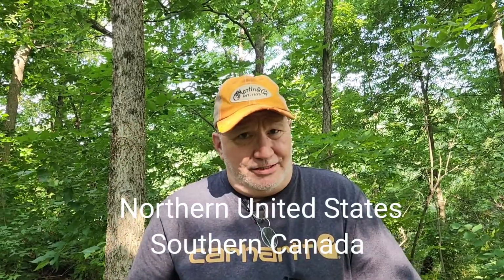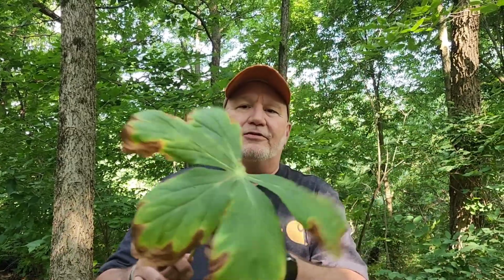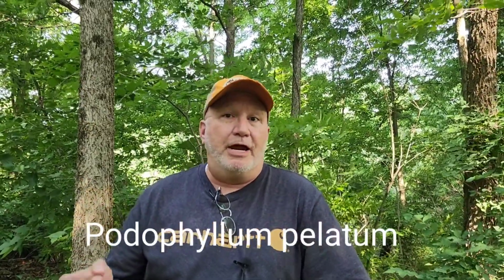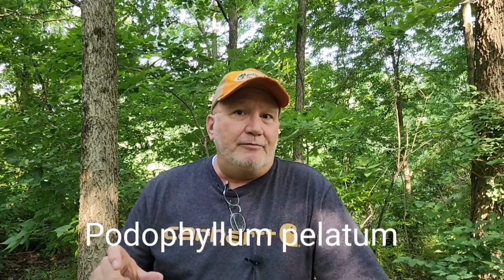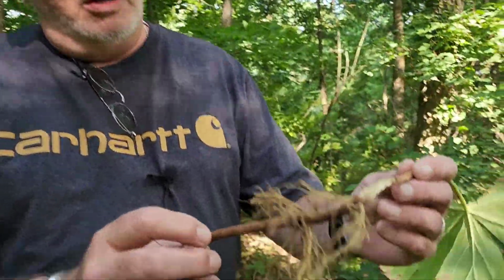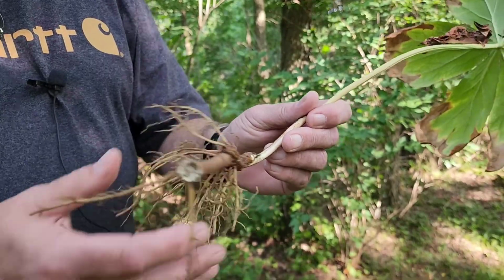How Dangerous is May Apple ?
The May Apple plant is toxic and can cause some very unpleasant symptoms. The fruit is edible however you must catch it at the right time in order to eat it. The toxin of this plant blocks ACh, Acetylcholine which in turn will cause rapid heart beat, constipation, blurred vision and even death if too much is eaten. It is common in the Spring and has beautiful umbrella-like leaves.

📭 Survive Outdoors
Rockton, Illinois 61072